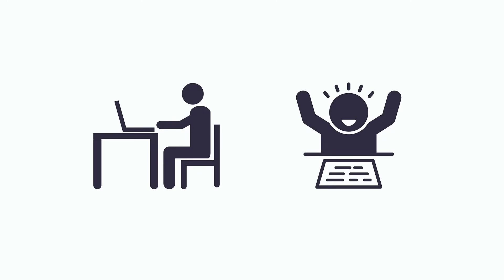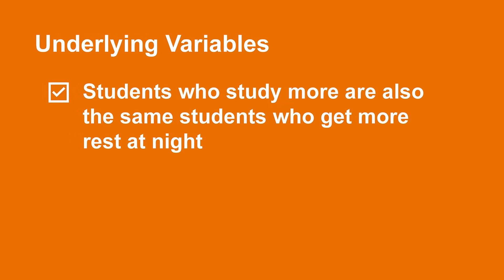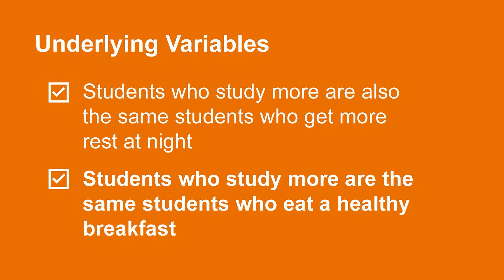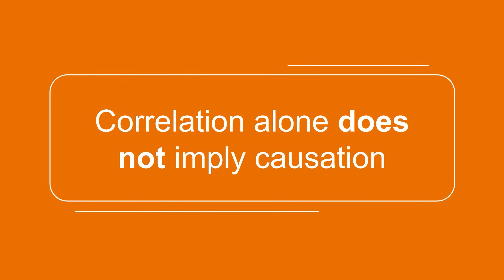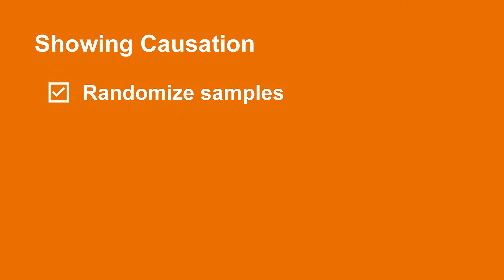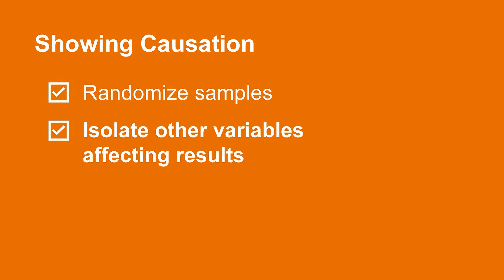What Are Correlation and Causation? | Statistics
In this video, we're discussing the importance of using statistical methods carefully, especially when analyzing correlations between variables. We'll define correlation and causation, learn how correlation does not always equate to causation, and also learn how to avoid drawing false conclusions about causation by randomizing samples and isolating potential confounding variables.

00:00 Intro
00:10 Correlation vs. causation
02:00 Example
02:43 Independent vs. dependent variables
04:41 How to show causation